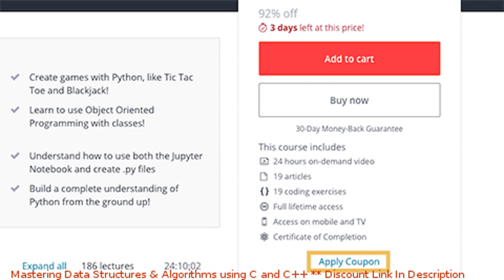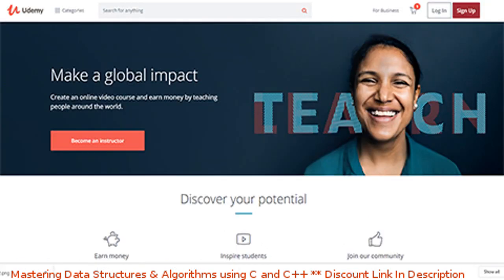Mastering Data Structures & Algorithms using C and C++ coupon - udemy discount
Mastering Data Structures & Algorithms using C and C++ discount

Price: $124.99

Learn, Analyse and Implement Data Structure using C and C++. Learn Recursion and Sorting.